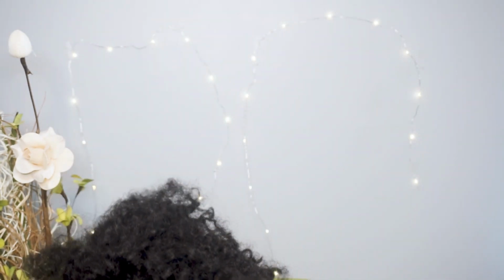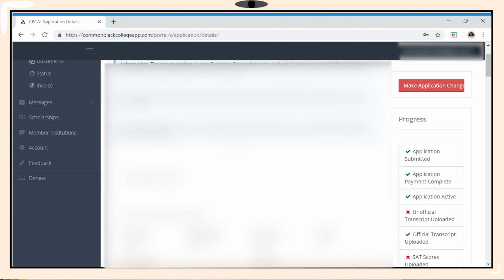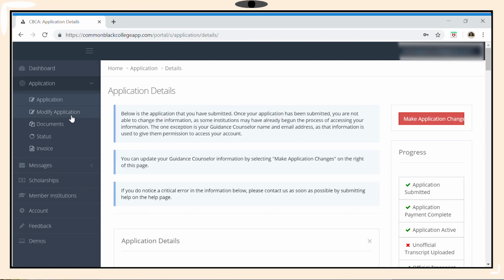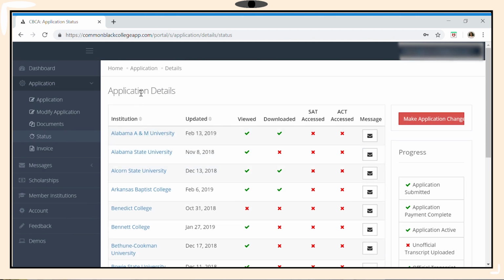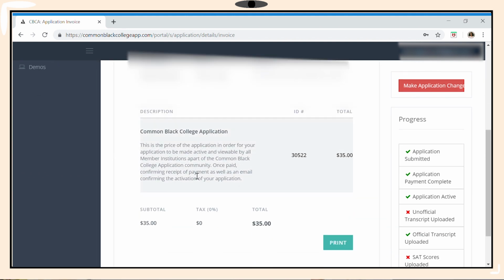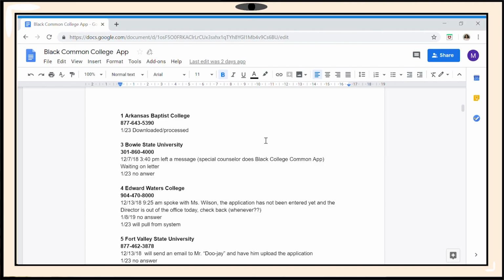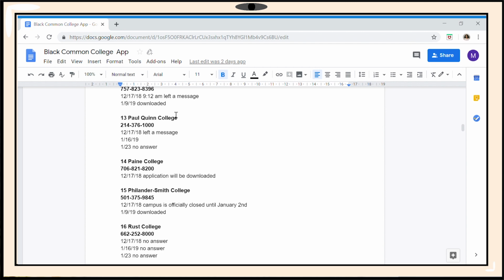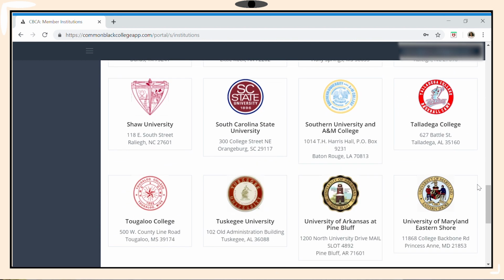Applying to HBCUs | Common Black College App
in this video I talk about applying to hbcu's and using the common black college app. the common black college app allows you to apply to 30+ hbcu's using only one application.

★ Music |

Here I`m going to show you guys videos that are mainly about makeup, curly hair, and anything else I find that I want to share with you guys. I hope you all enjoy!